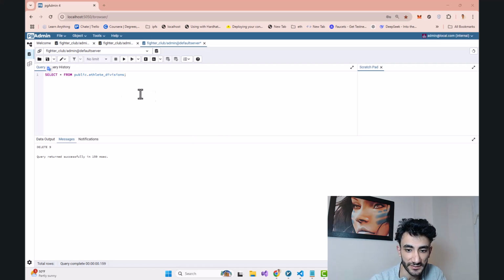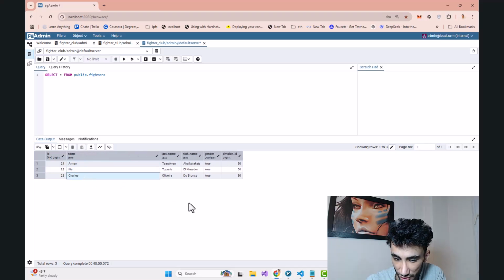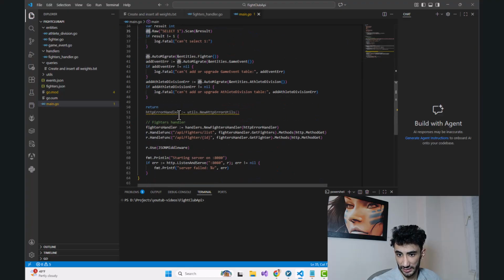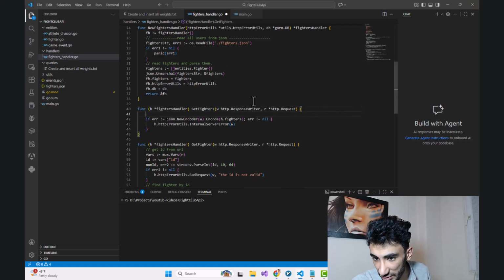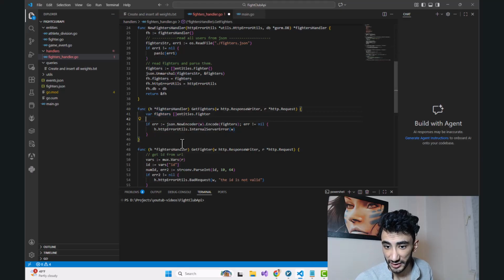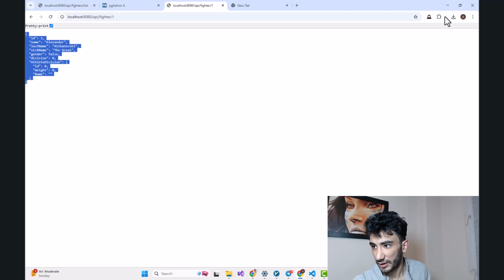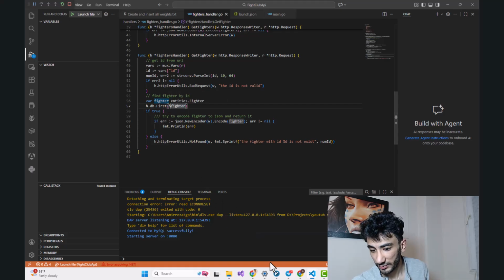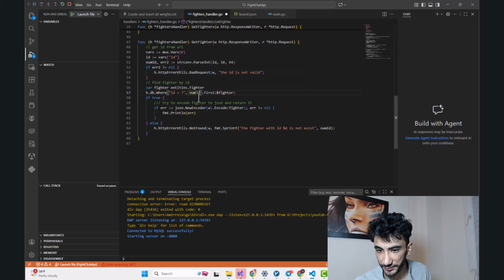how to read data from PostgreSQL using GORM, the powerful ORM library for Go (Golang).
Connect a Go application to a PostgreSQL database

Define models using GORM

Read data using Find, First, and query conditions

Handle common database patterns in a clean and idiomatic way

This tutorial is perfect for backend developers who want to work with Golang, PostgreSQL, and ORM-based database access.

🔹 Tech Stack:

Go (Golang)

GORM

PostgreSQL